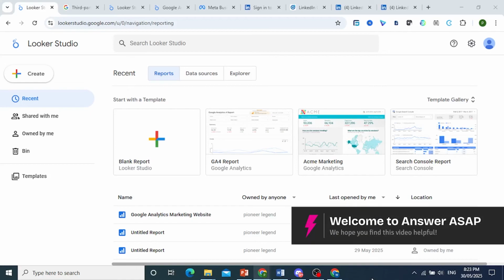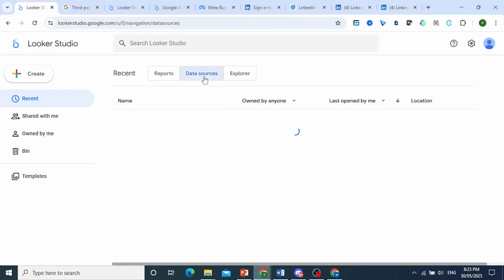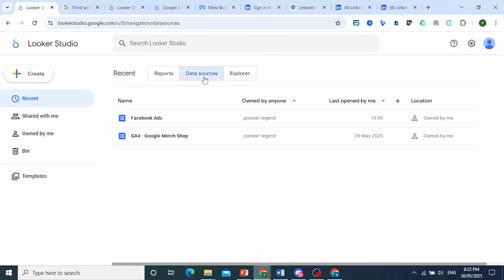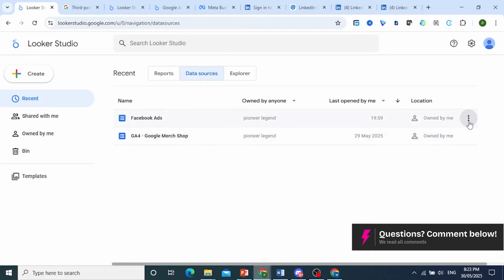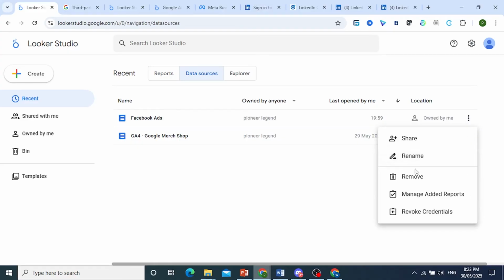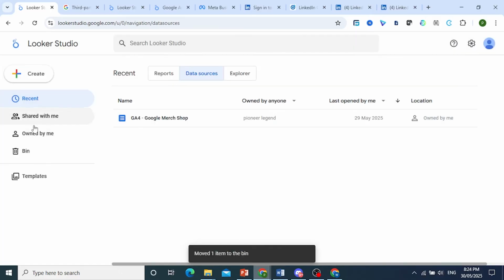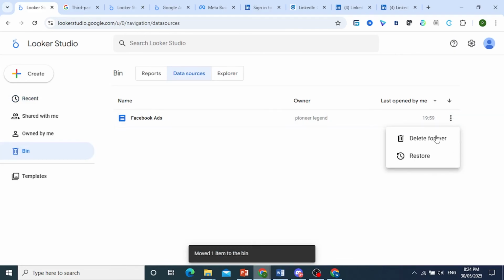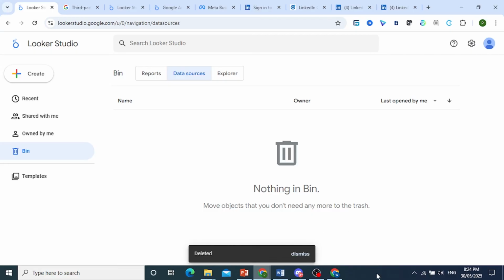How to DELETE DATA SOURCE in Google Data Studio (Step by Step)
If you’ve connected a data source in Google Data Studio that you no longer need, this tutorial shows you how to delete that data source safely so it’s removed from your workspace. Please consider liking the video and letting us know if you have any comments, ideas or questions, we really appreciate any feedback! We have plenty of other tutorials on our channel so come and see if we can help you with anything else :)